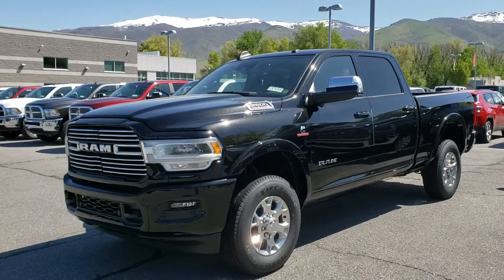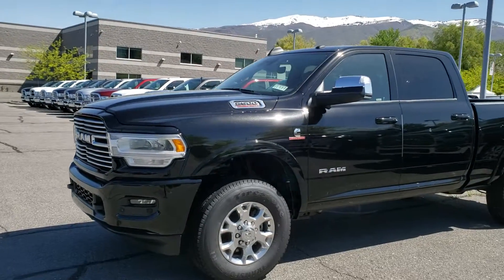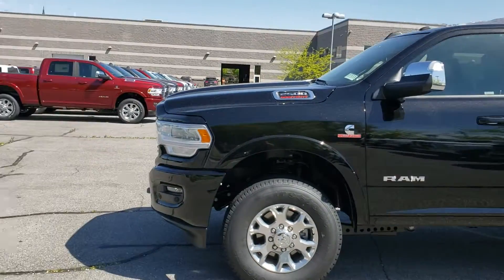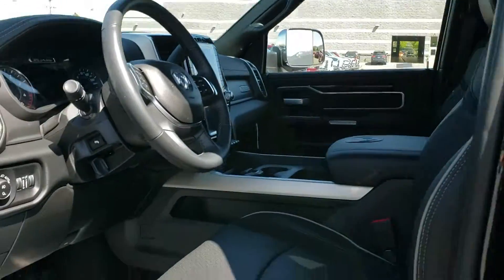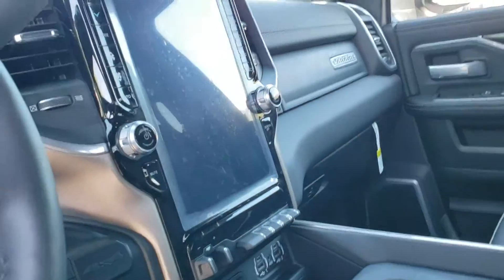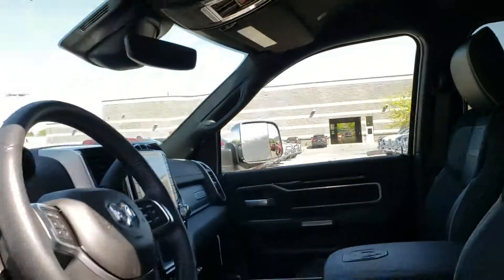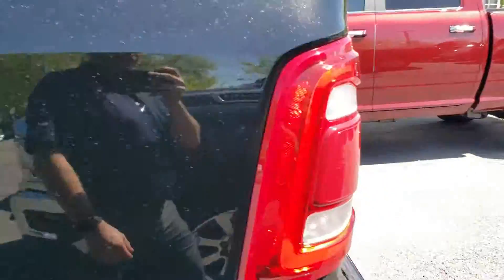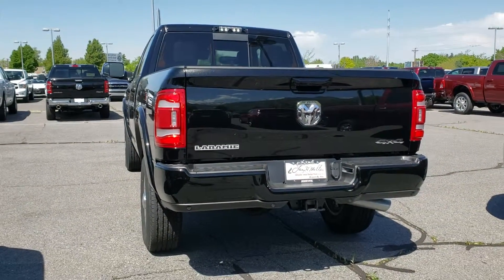2019 ram 2500 Laramie